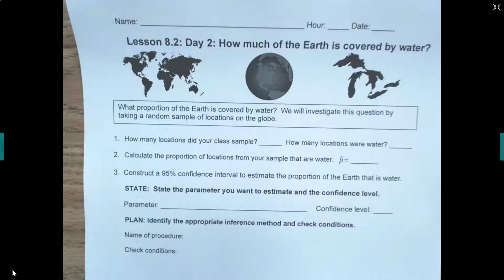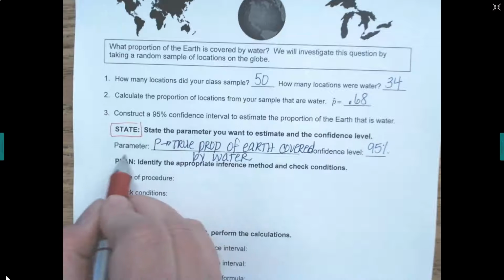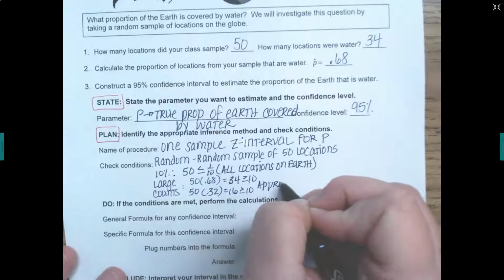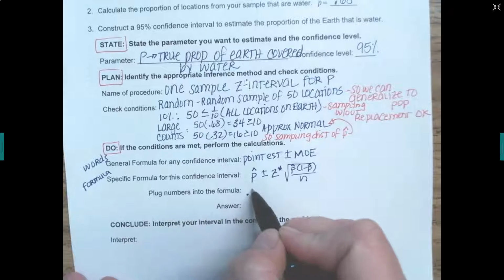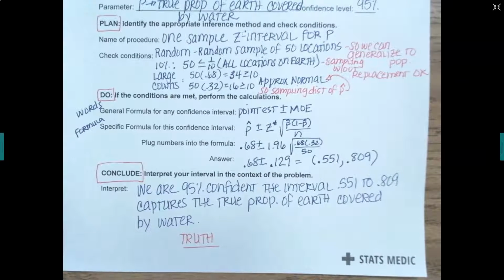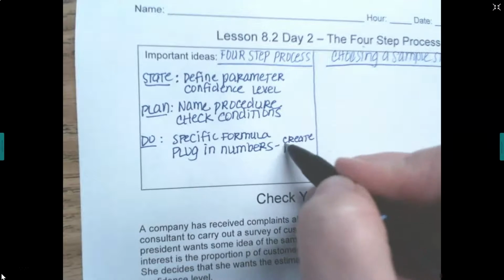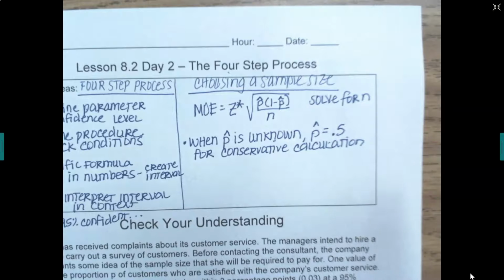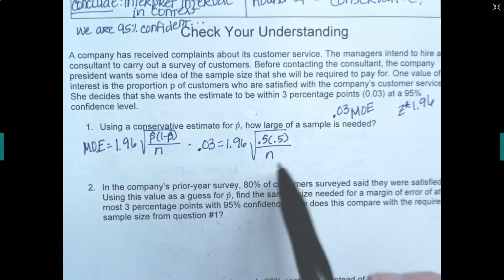The Four Step Process Notes